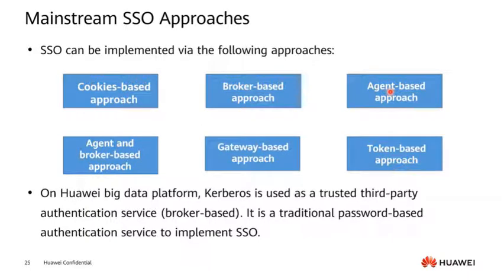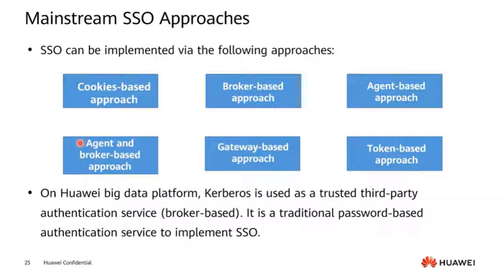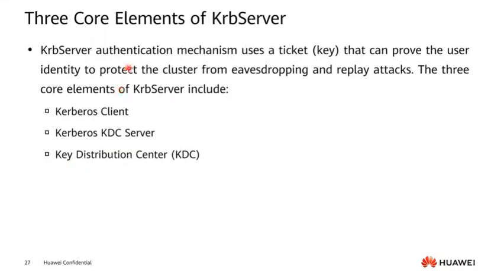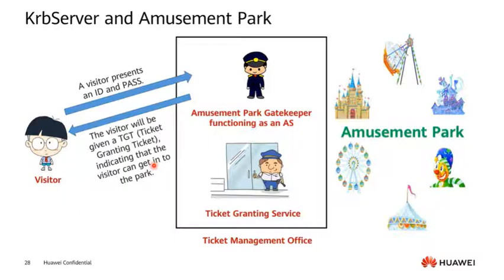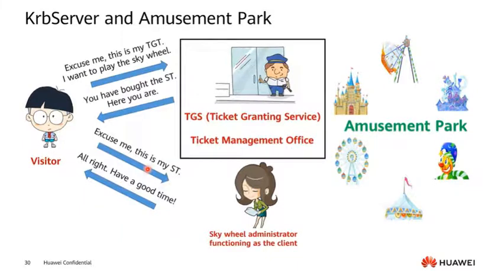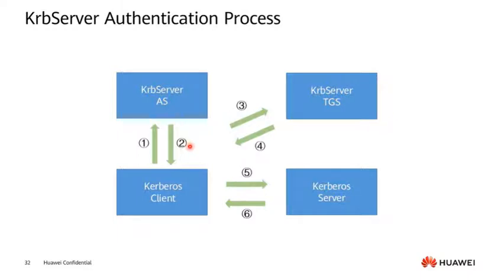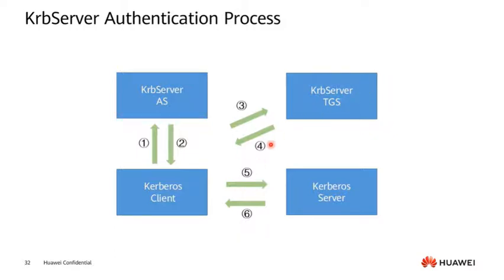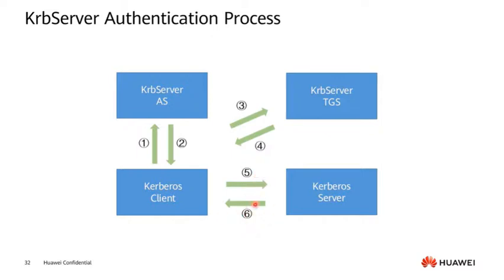3 SSO and Kerberos